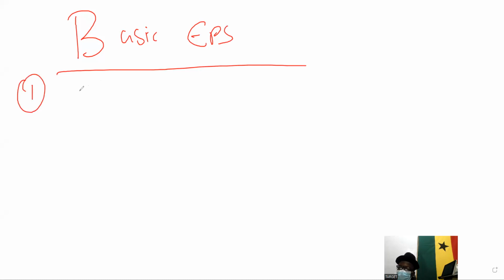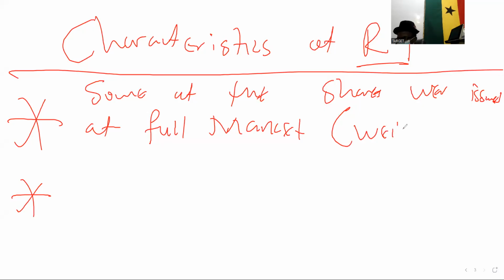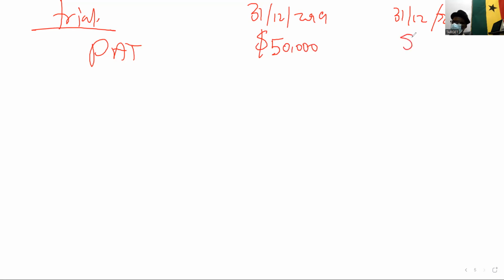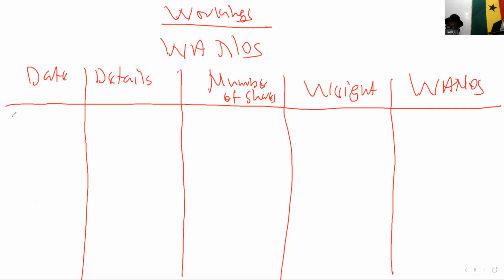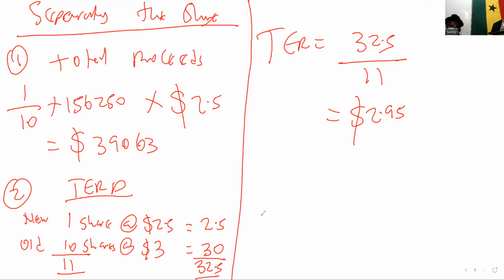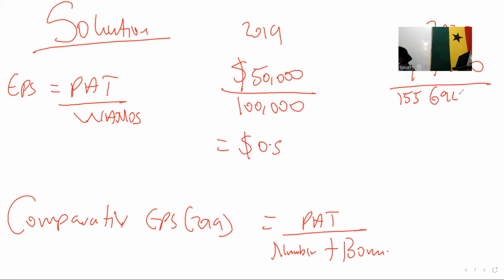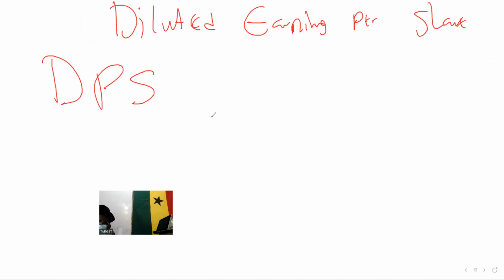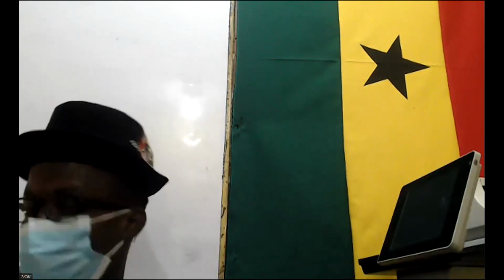IAS 33 Earnings per Share PART Two (2)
Our IFRS  tutorials offer a comprehensive and practical learning experience for professionals and students in the fields of accounting and finance. Led by expert instructors, these tutorials will equip you with the necessary skills to navigate the complexities of financial reporting using globally recognized IFRS standards. By participating, you'll gain valuable insights, broaden your global perspective, and enhance your career opportunities in an increasingly interconnected business environment. Don't miss the chance to enroll and excel in the world of IFRS.